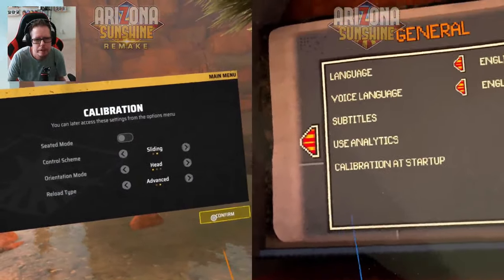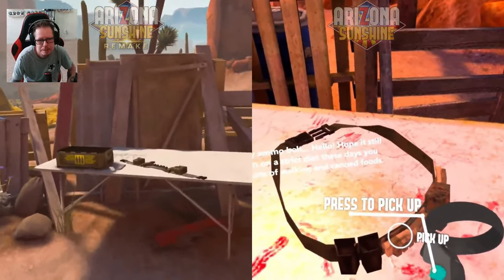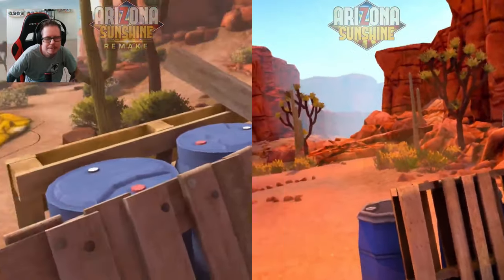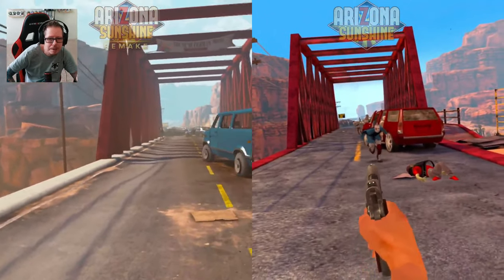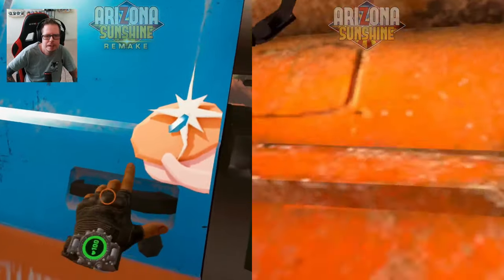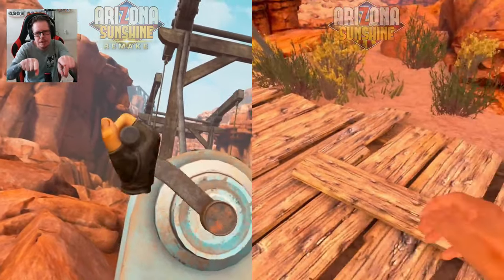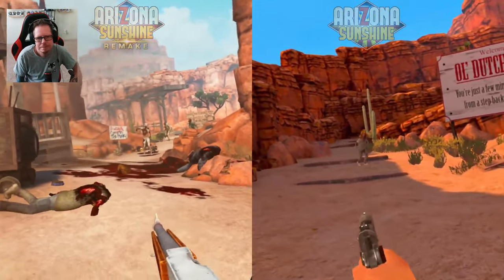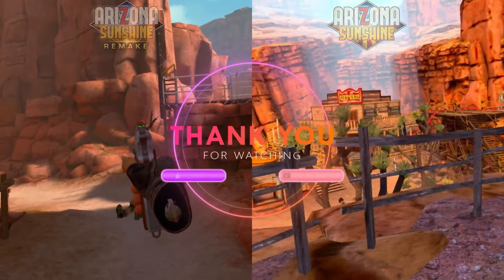Arizona Sunshine OG vs Remake on Quest 3 | Should You Upgrade?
I thought it would be fun to compare the original Arizona Sunshine to the Remake. *All footage was played and captured on the Quest 3*. If you can play this through PCVR I highly recommend doing so. But not everyone can, so here is a short gameplay showing some differences.

I love the mechanics of the remake and there are more details. I love that I can interact with objects in the remake and customize your experience. If you are completely new to Arizona Sunshine, I do recommend grabbing this game. If you are feeling nostalgic and have the original, yes, I recommend the remake version.

Channel art by @jasondube5285